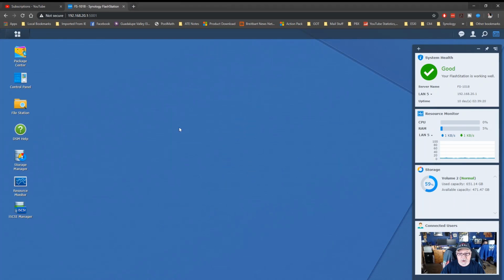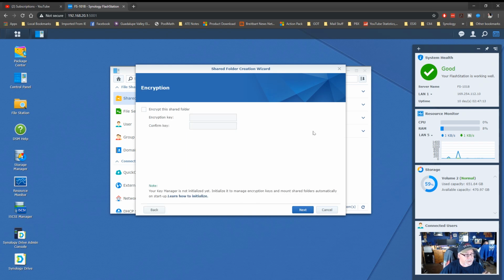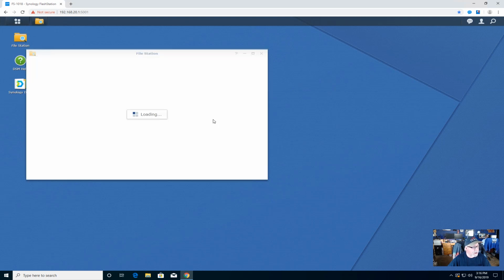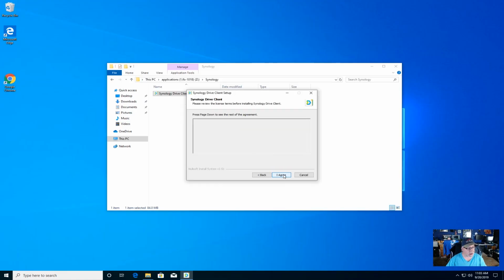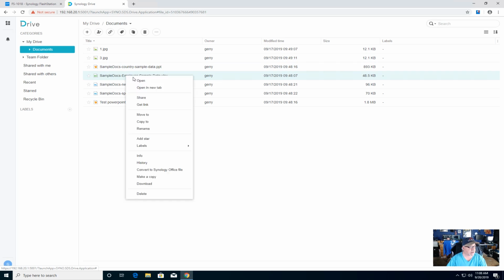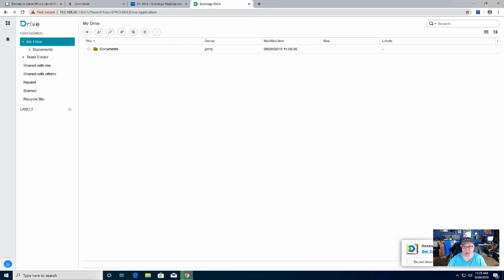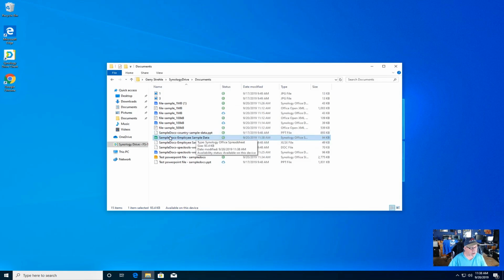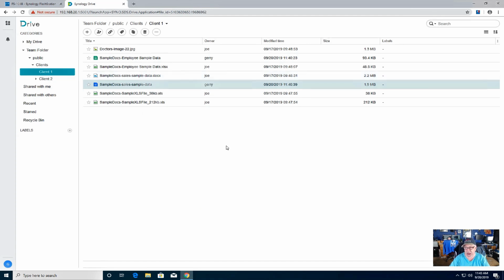Setting up Synology Drive & Office for Small Business-Part 2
We setup Synology Drive and Office for use in our SMB.